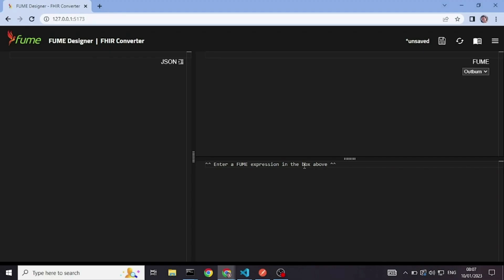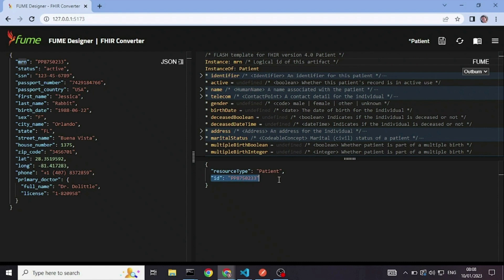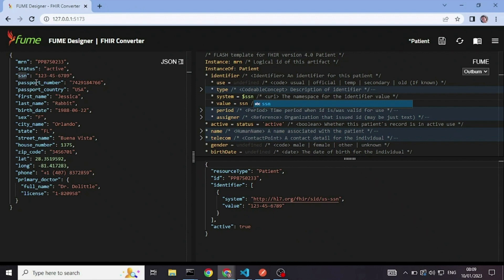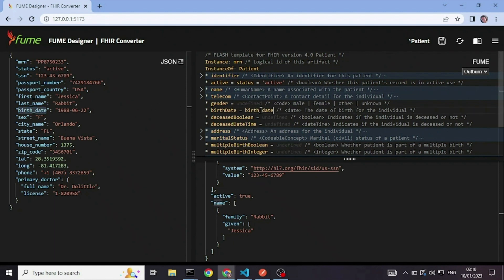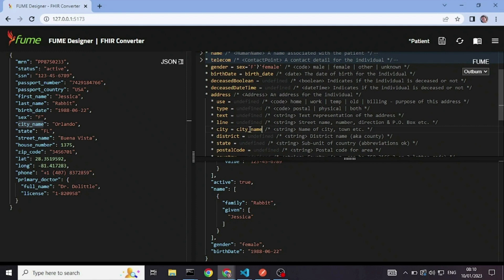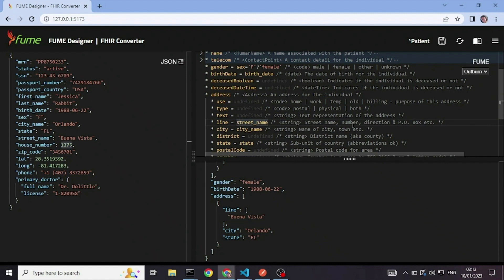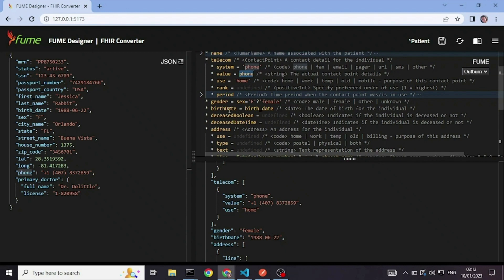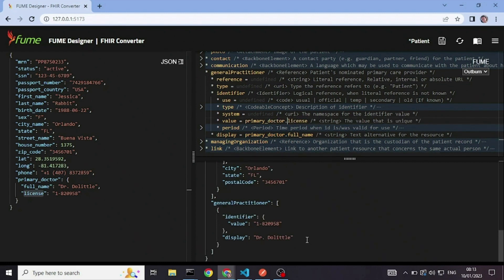FUME FHIR Conversion Tutorial - 1. Simple Conversion to FHIR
In this tutorial we will map and convert data from a custom flat JSON structure to a valid FHIR Patient Resource, using the FLASH syntax (Fume Logic Applied to Short Hand). The FLASH syntax is a variation of the FHIR Shorthand language, that enables us to easily create FHIR instances from dynamic input data, without having to deal with all the bits and bytes of the FHIR JSON structure.